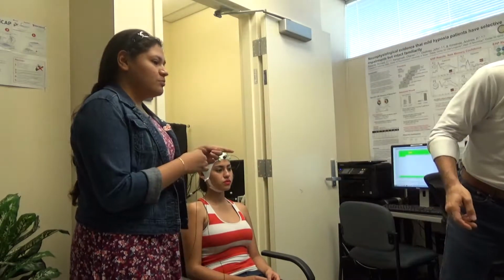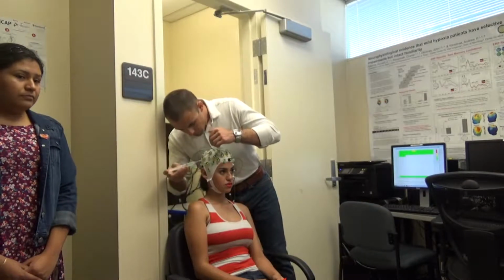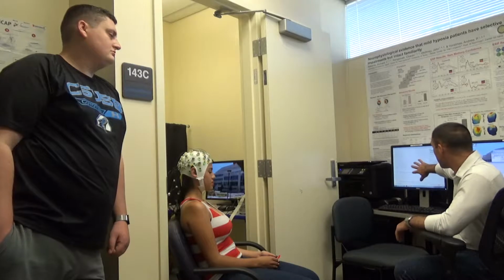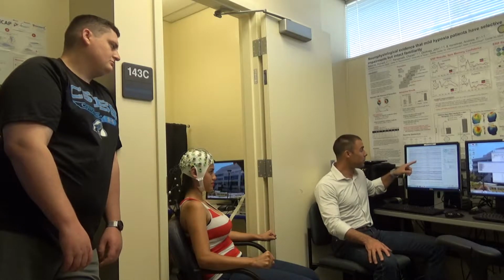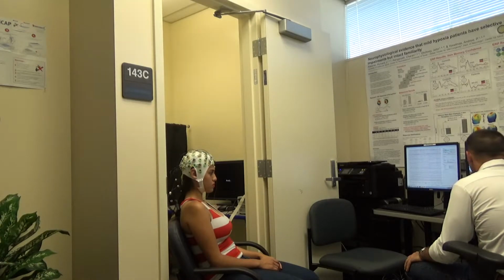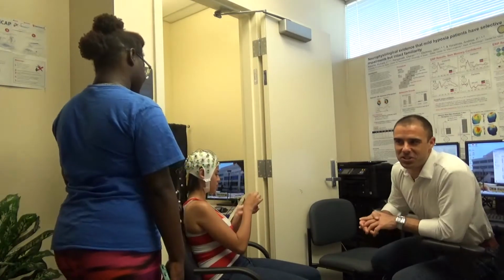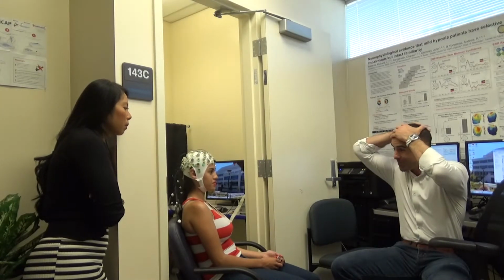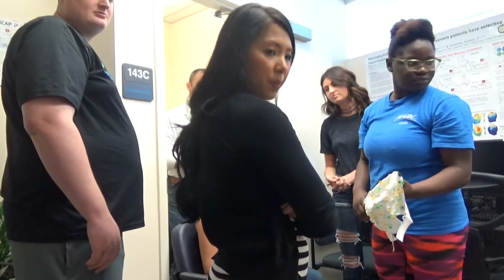How to collect EEG data part 2 reading the brain waves